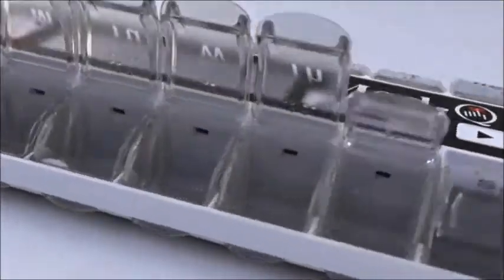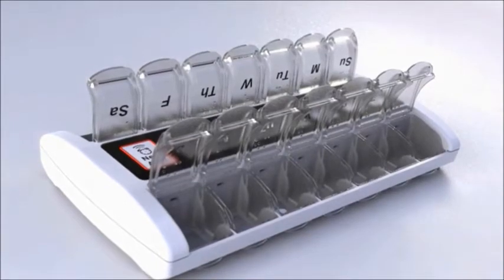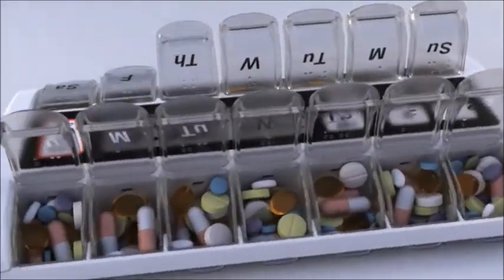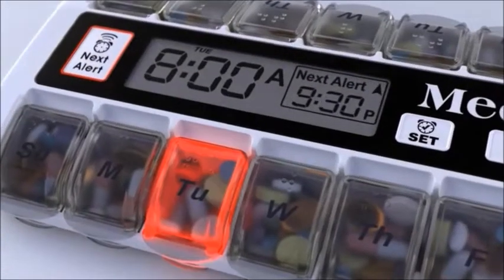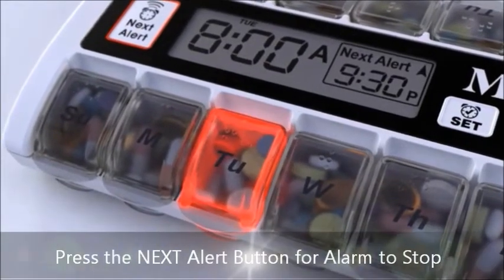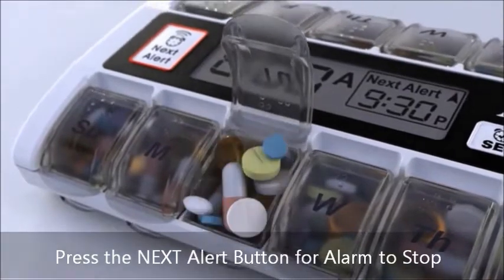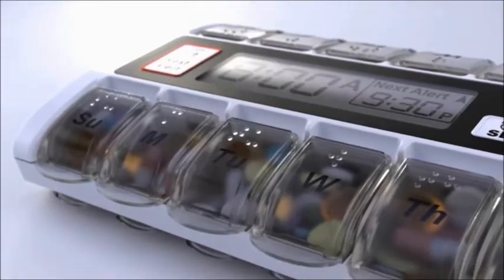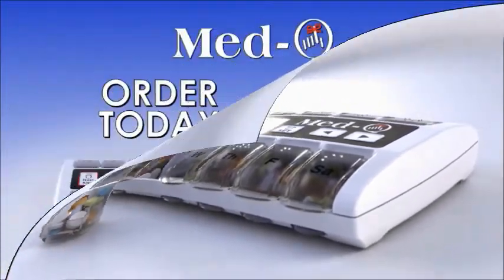Med-Q Medication Compliance System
America's #1 Smart Pill Dispenser with Flashing Guides and Blasting Alarms